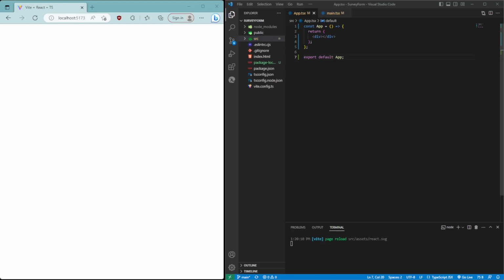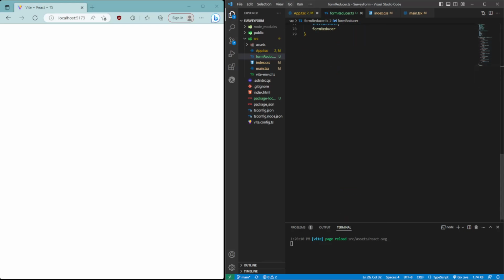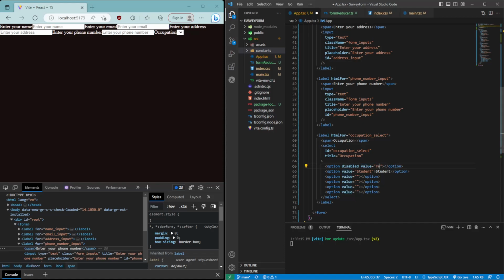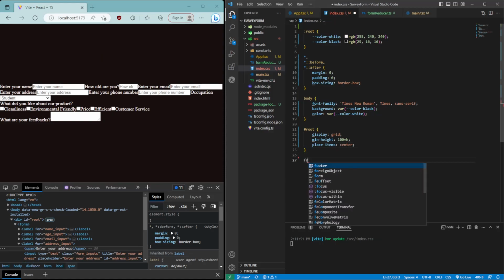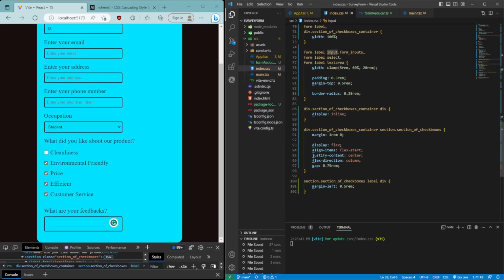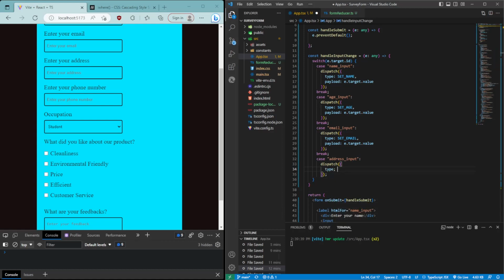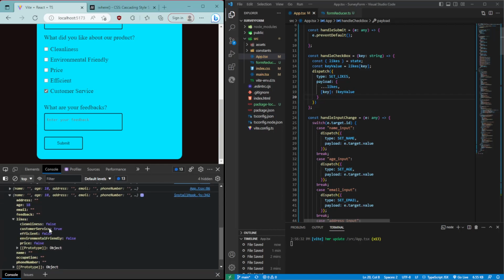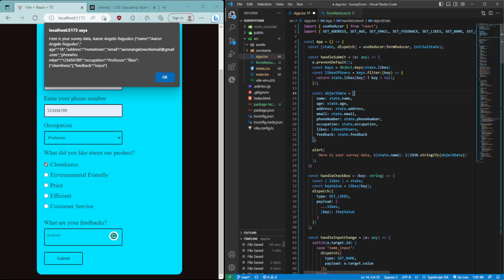Using useReducer React Hook in making a super simple survey form.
Hello! Today, I am showing you guys how you can use the hook called "useReducer" in React to make your state management more readable and maintainable if you have multiple states that you need to handle, but serves only one purpose. Like survey forms, media players, etc.